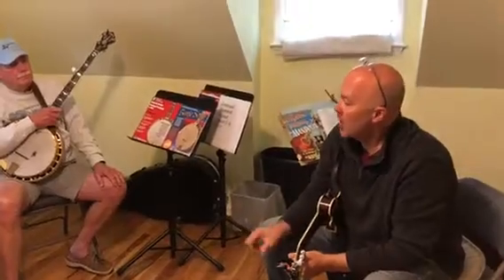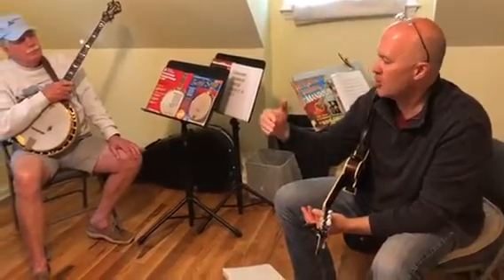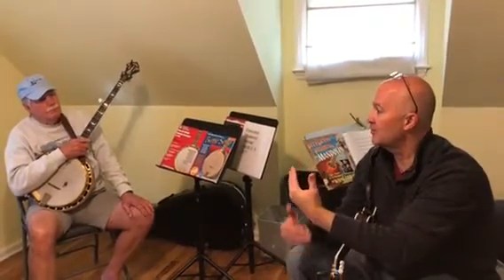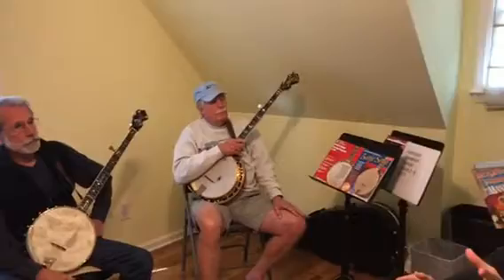Banjo Camp Different registers